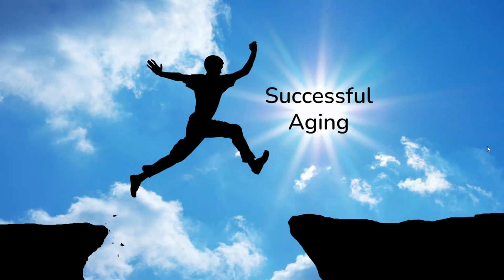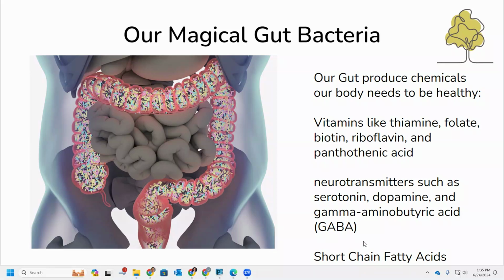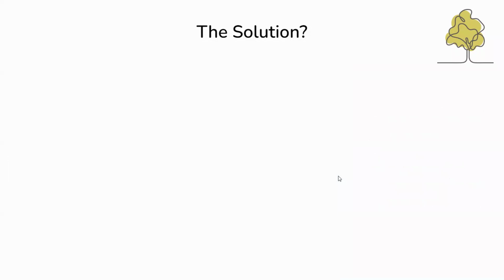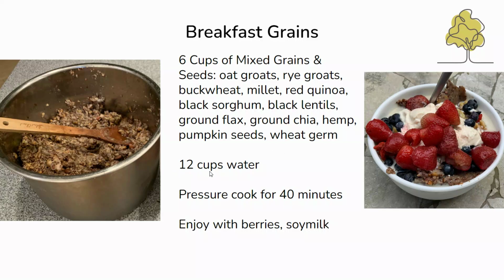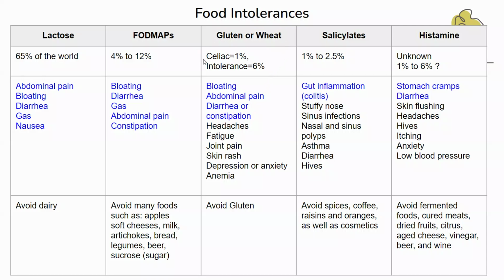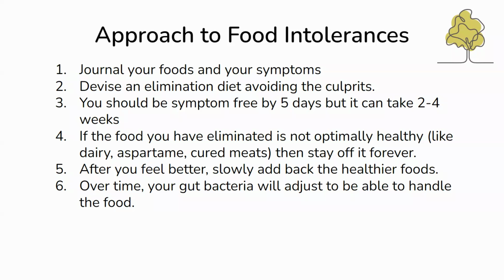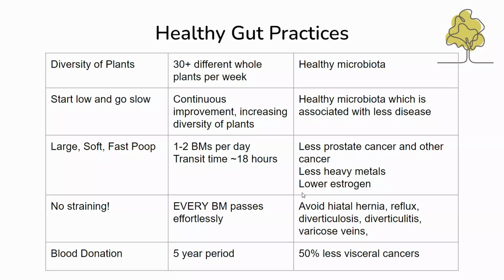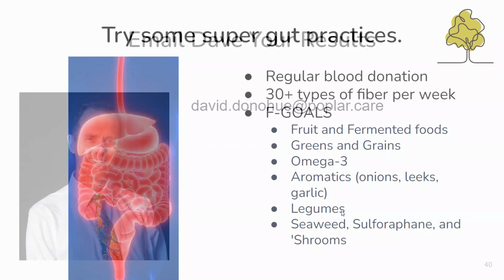Successful Aging Session 8 Gut Health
This is session #8 of the Successful Aging Program, by Dr. David Donohue.

This month we discuss the health of your gastrointestinal tract.  From your mouth to your anus, that's a lot of organs.
The gut is the location of 80% of the immune cells in your body.  It is the site of the enteric nervous system, the brain inside your gut.  When you feed it the right foods, it creates micronutrients and hormones that your entire body need to be healthy.

In this video, we share some science on how to prevent gastrointestinal and other cancers.  We share how to identify and fix food intolerances like FODMAP intolerance, histamine intolerance, salicylate intolerance, gluten and wheat intolerance, and of course lactose intolerance.